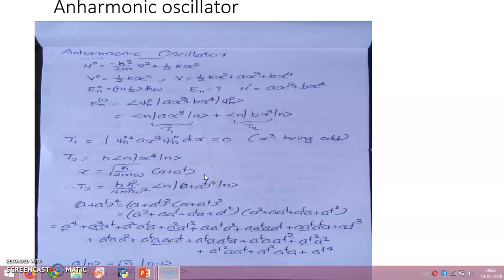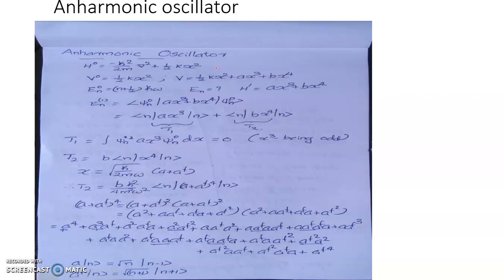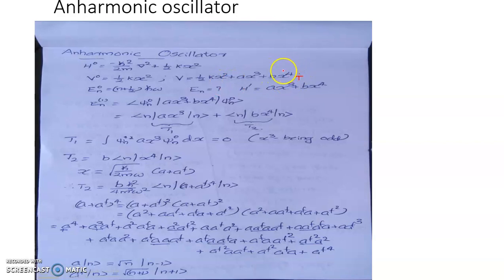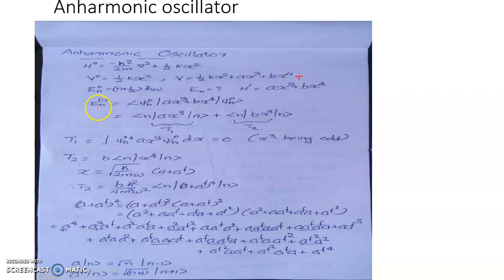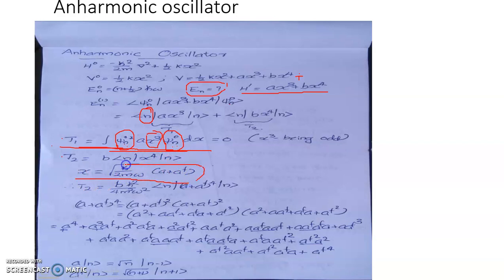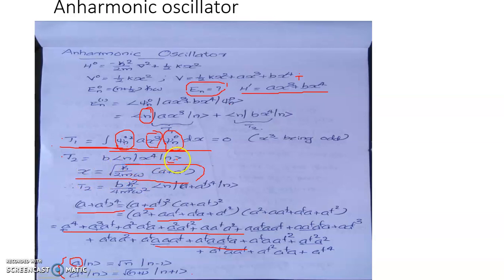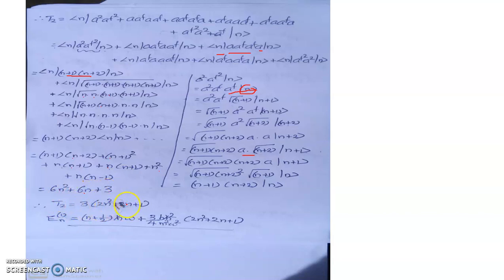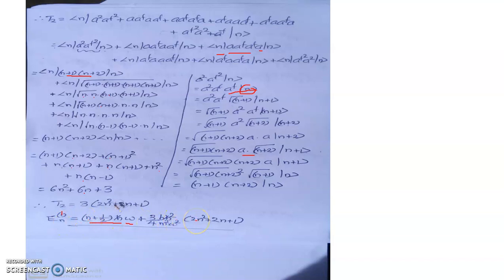1.8. Anharmonic oscillator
PHY3C09 - QM - II - Calicut University MSc Physics